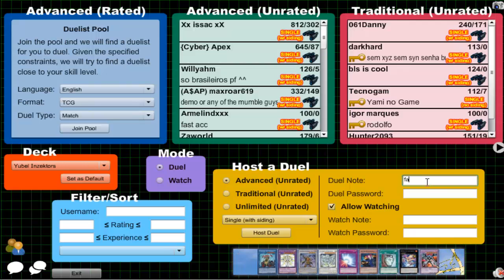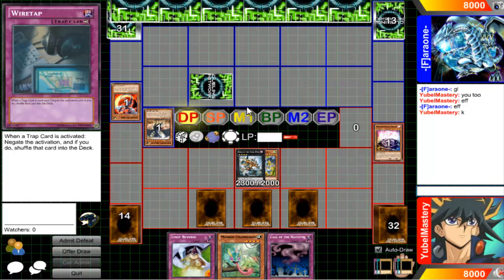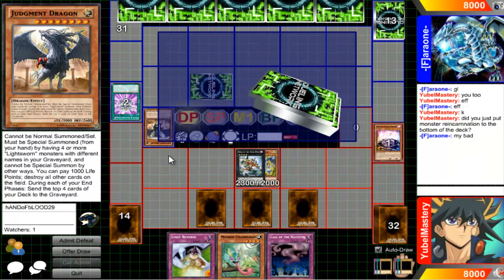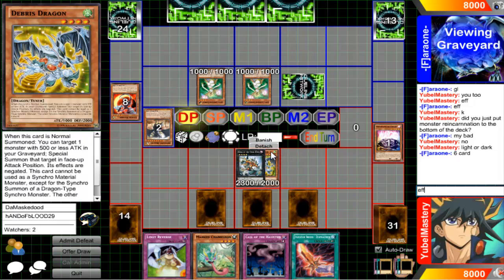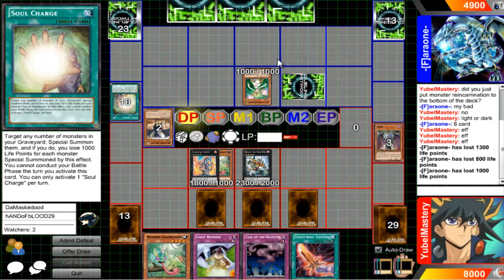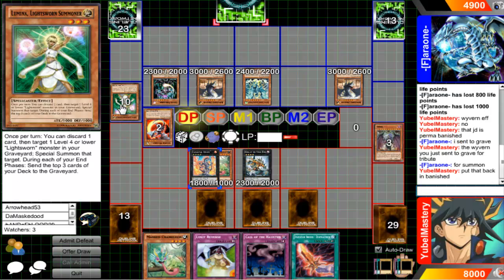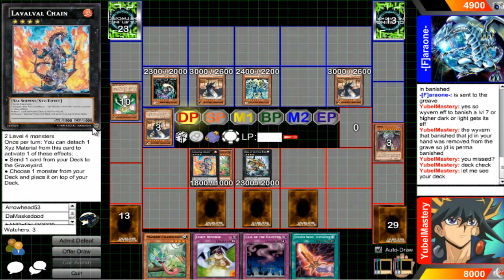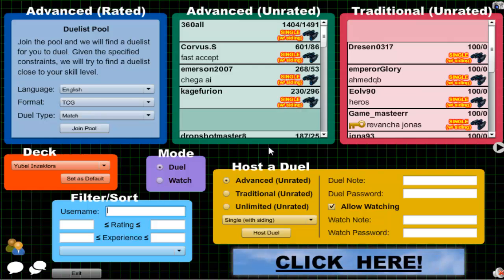Vitamin Y (Forever) Episode 282: Yubel Inzektor #30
I hope you guys enjoy this series. Thank you for watchin